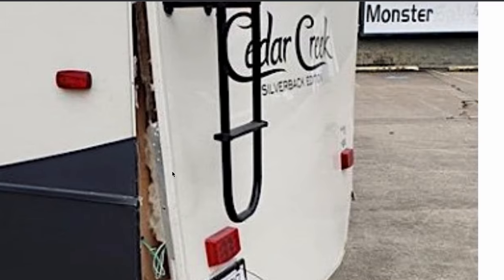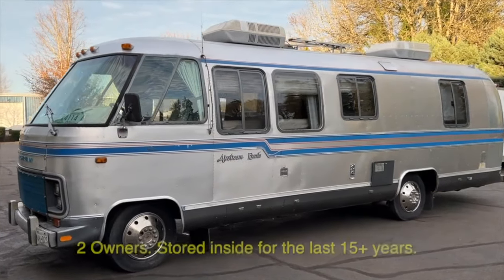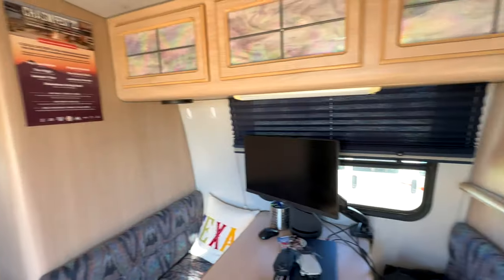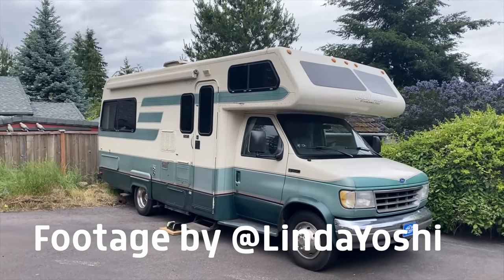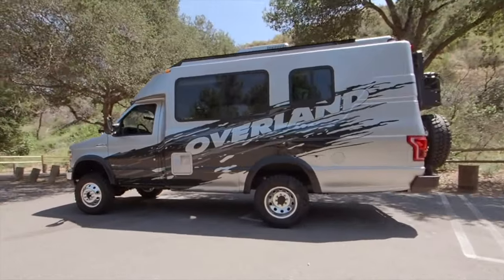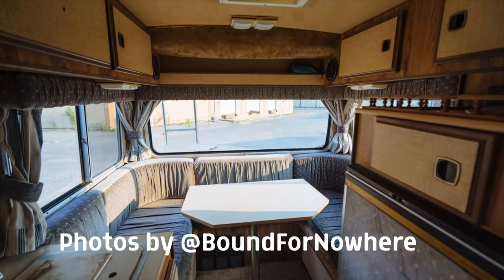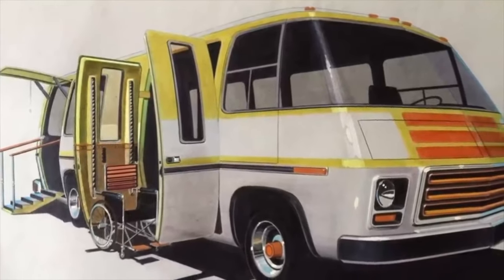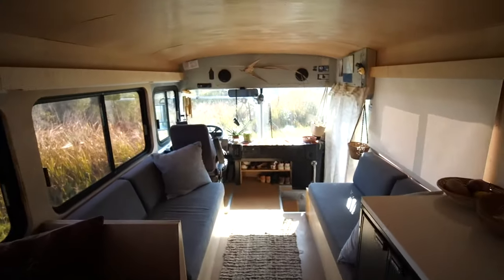If You See These Rare RV's For Sale BUY THEM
Most of us know that many RV's are total junk. That's partly why I've been inspired to build school bus conversions. But over my years of research I have come across many undervalued Vintage RV's that were made much better than the rest.

1. For example we all know that Airstream's are well engineered and well made, but did you know that they made several Class A motorhomes too ranging in size from 20 to 38 feet? They're made with the same all aluminum construction and they're built to last just like the travel trailers.

2. The 4x4 Revcon Trailblazer was built on a Ford F350 chassis and had a tag axle to carry the extra weight. With the Triton V10 gas engine this rig only got 6 to 8 MPG's but it could take you to some interesting campsites that's for sure!

3. The Winnebago Heli-Home? Literally can't believe they made that.

4. The Lazy Daze Class C Rv is probably the most sensible one on this list. Made up until 2022 on the E350 Chassis with well made interiors it is probably the one that I would pick if I could find it cheap.

5. Chinook has really made some very capable and unique rigs. I think for one person or perhaps 2 that Chinook Concourse Class B would make a fantastic home on the road or for a little more adventure: they Toyota pop top Chinook.

6. The Toyota Sunrader has and will continue to go down as a cult classic. I do believe it will hold it's value for years to come and is worth both renovating or keeping stock. Check out my friend Chuck Cassady's rig tour and by the way he makes top tier bus conversion content that you should check out.

7. While less popular than the GMC Motorhome the Revcon is kind of it's daddy. If you know anything about THE BIG ONE please share it below!

What did I miss?! Please let me know.

00:00 If You See These RV's Buy Them
00:30 The Airstream Motorhome
01:20 The German Airstream Monstertruck
01:34 4x4 Revcon Trailblazer
02:04 Winnebago made a Helicopter Home?!
02:39 Lazy Daze Class C RV
03:25 Chinook RV's
04:01 The Toyota Sunrader
04:36 The Torras Ostand
05:36 Revcon RV's
06:33 THE BIG ONE
06:55 Sometimes this is a BAD IDEA
07:07 Bus Conversions are built different